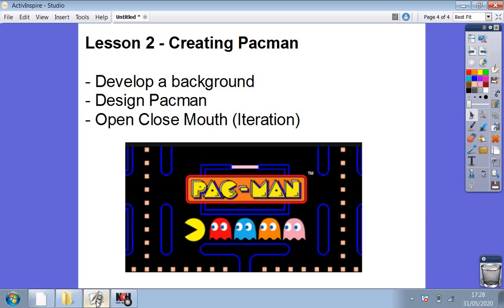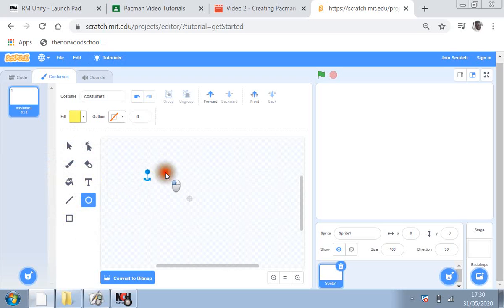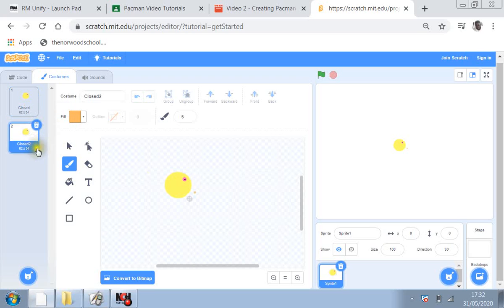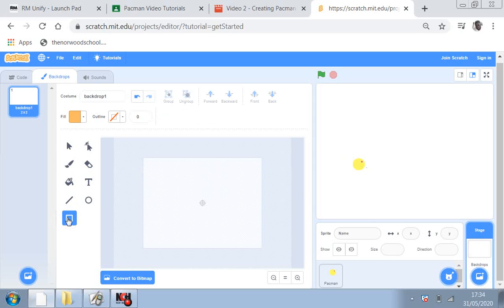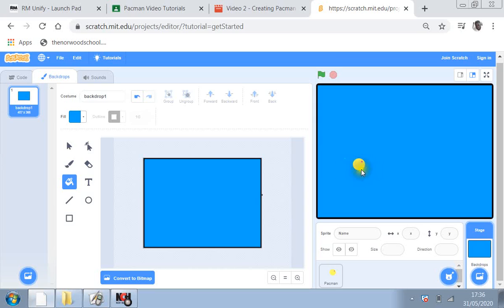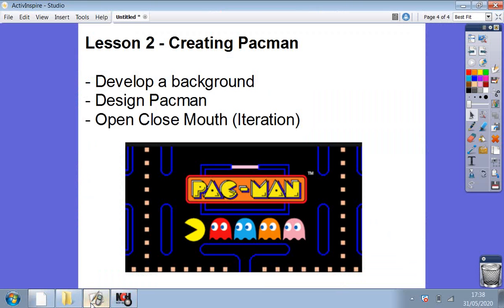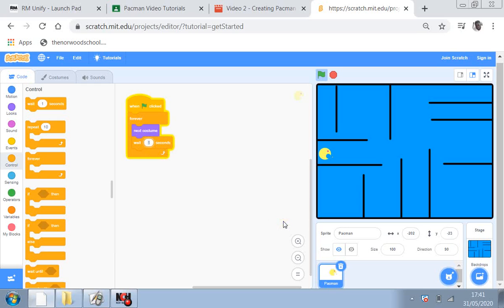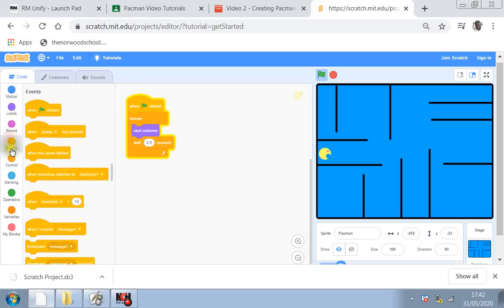Lesson 2 Pacman